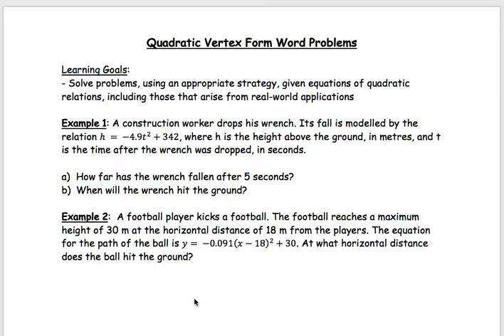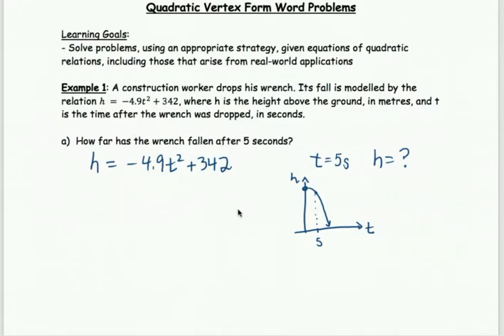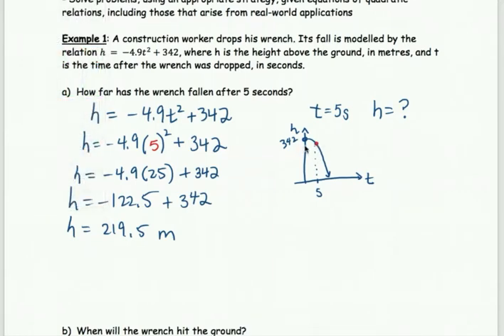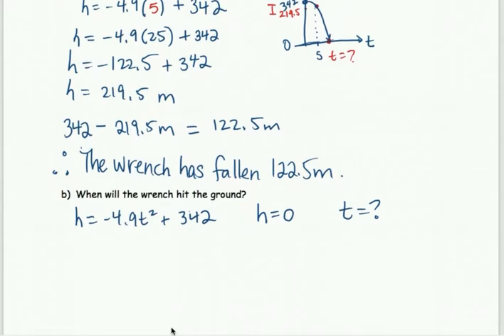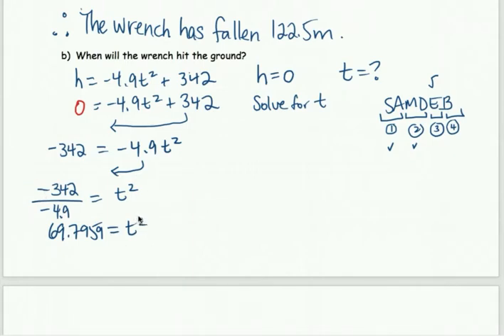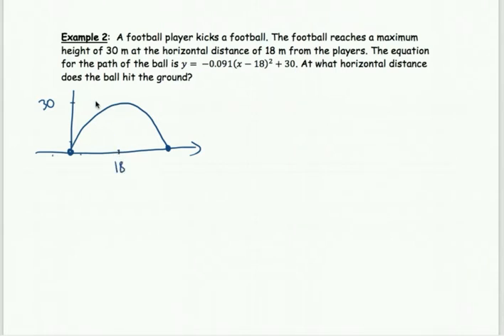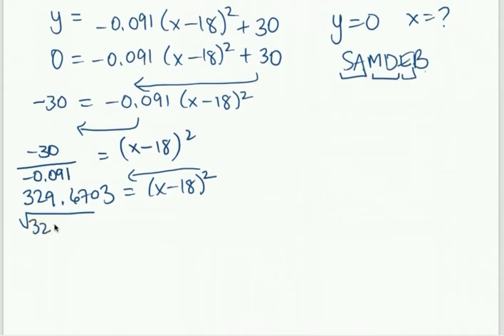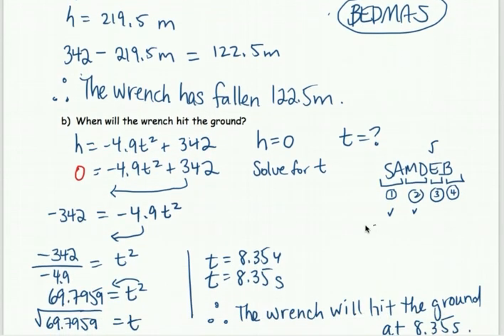Vertex Form Word Prob Video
Analyzing real-world applications using the vertex form of a quadratic relation.